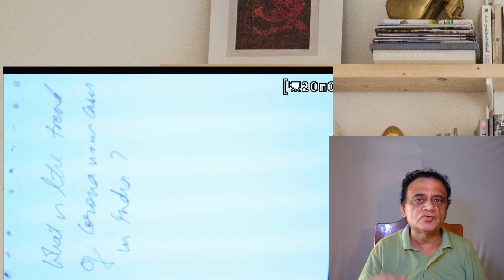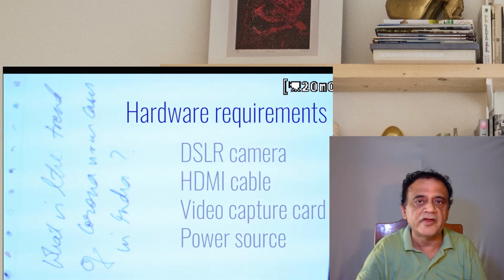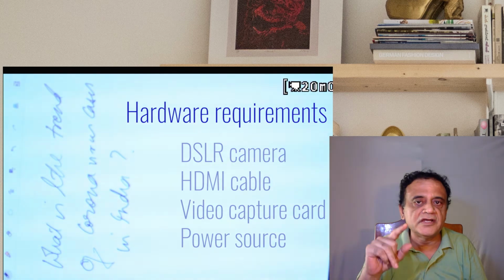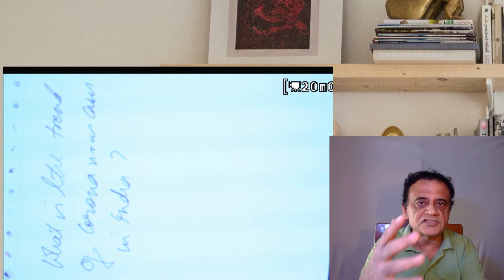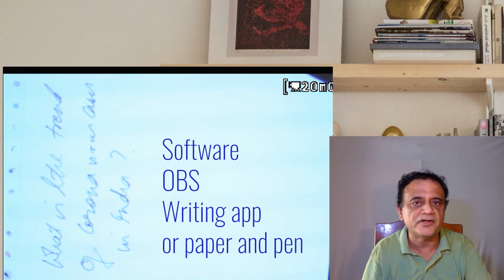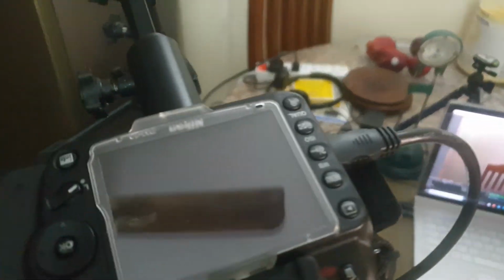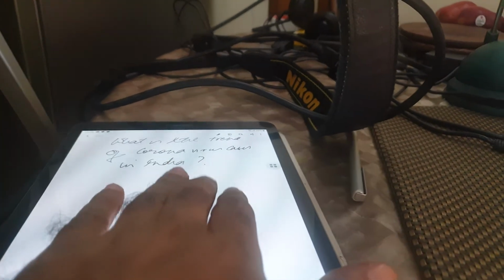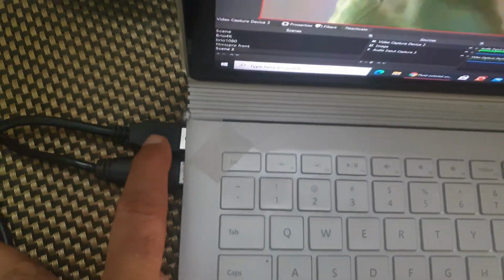How to use your DSLR camera as a webcam Dr.A.K.Venkatachalam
Learn how to use your DSLR camera as a webcam for web meetings, online consultation, online teaching.  A second camera will give you an additional perspective. Discover how to set up  the camera with just a few accessories.